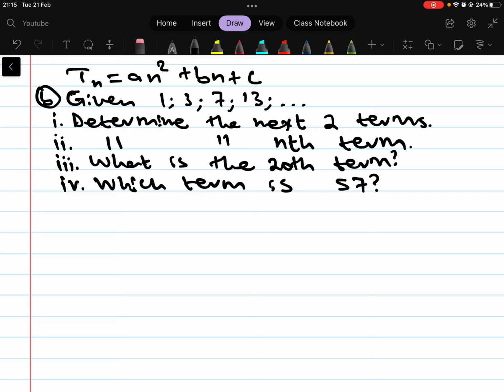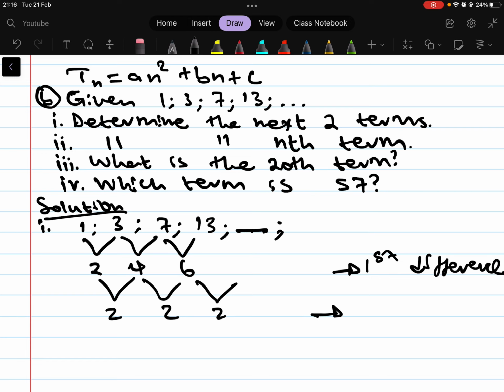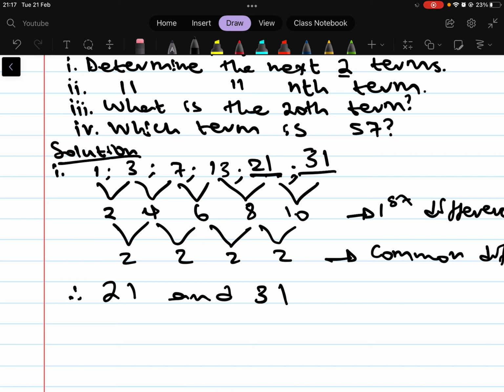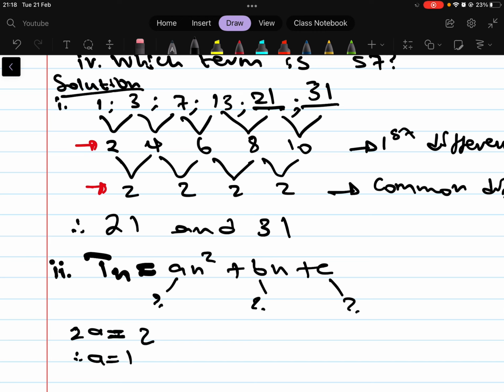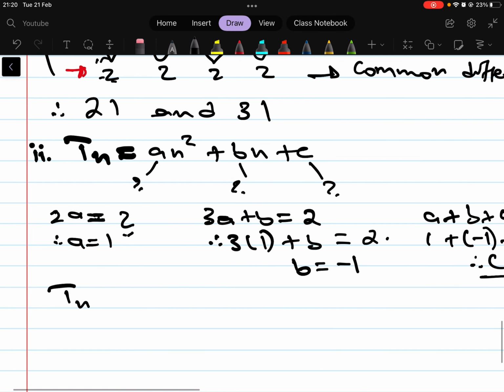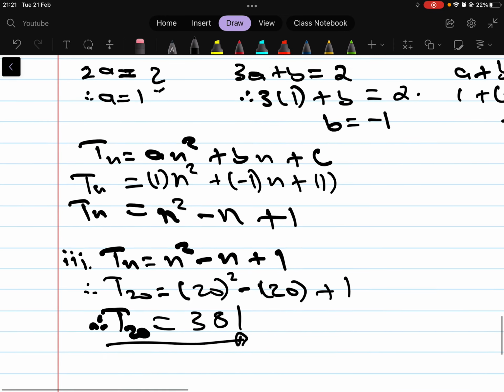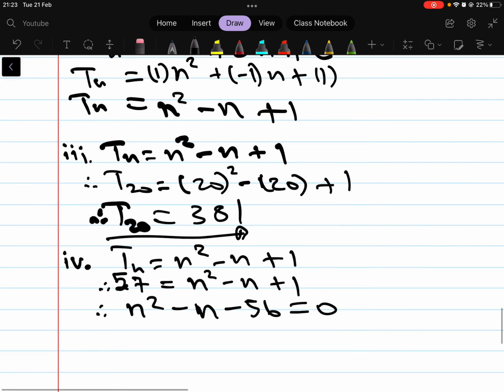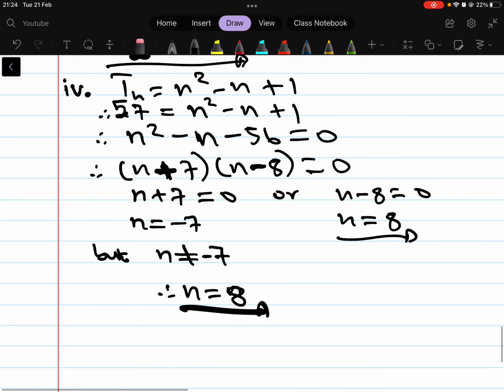Using the General Formula | Quadratic Number Pattern | 22 February 2023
In this video, I show how to apply the general formula of quadratic number patterns. I would recommend that you watch the playlist to understand the whole chapter.